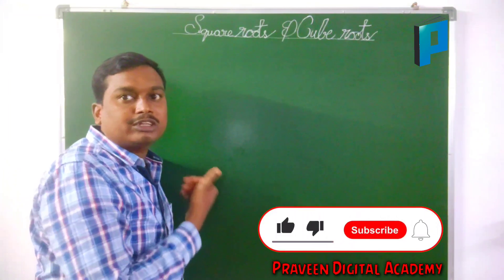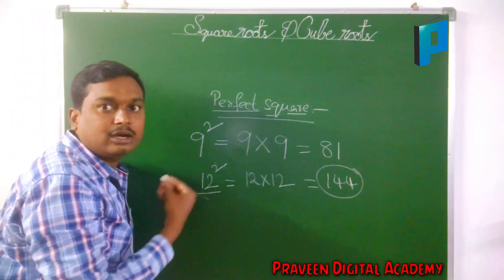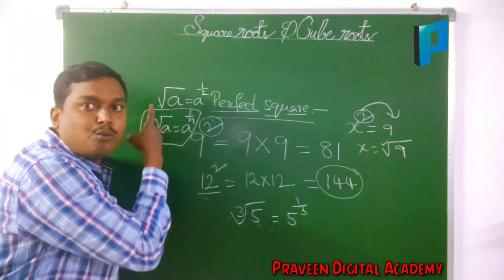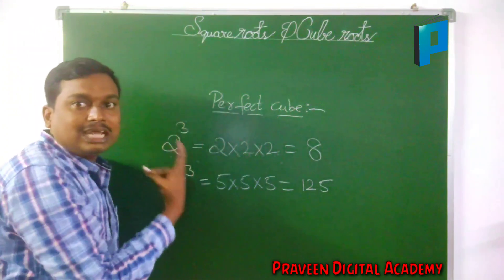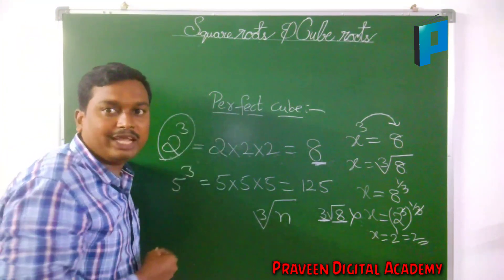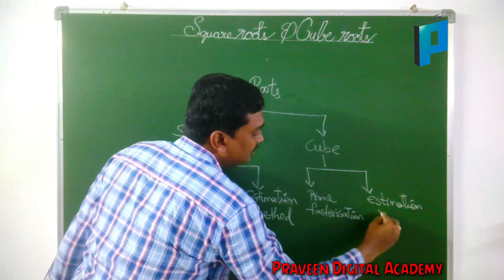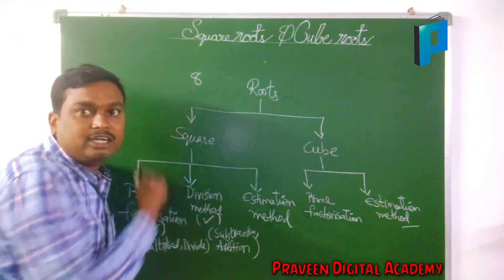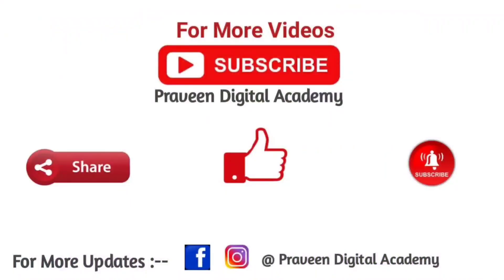Square Roots and Cube Roots Introduction | Class 8 | NCERT | CBSC | SCERT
Description:

It’s really a typical circumstance, as the situations are unmanageable due to pandemic. It effected in terms of entertainment, nourishment and mainly Schooling and Education in all ways. But it’s must and suggestable to all our viewers to Stay Home & Stay Safe. Well it’s hard to manage things being at home all the time, right? So, here we are to make few videos on brushing up the students on the basic and make them boost up their skills. I hope you will not get bored, and will try to provide friendly, fun and informative session. Hope you enjoy and please do share with all the people you know❤️. Your blessings are the first step to our success, and you are the reason for our channel @Praveen Digital Academy subsist.

Thanks to all our viewers!! If not visited our channel, please do stay with and support for more content. What are you waiting for, go and hit the Subscribe Button🔔 & please Don't Forget to click the Icon 👉 “👍🔔❤️” and leave comments or questions if any at below, will answer at our best 😊.

Thank you for all your Support. Have A Great Day! Praveen Digital Academy.

In this video, we are going to explain:

 👉 Introduction of Square roots and Cube roots

For any queries, please reach us also on